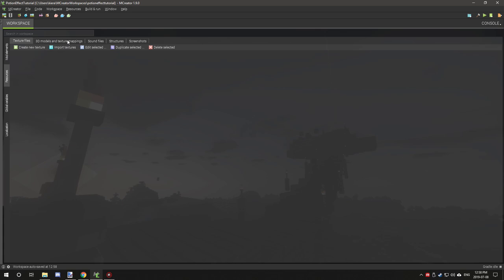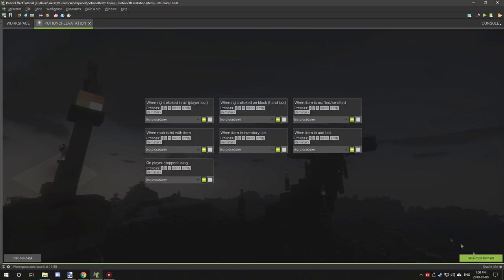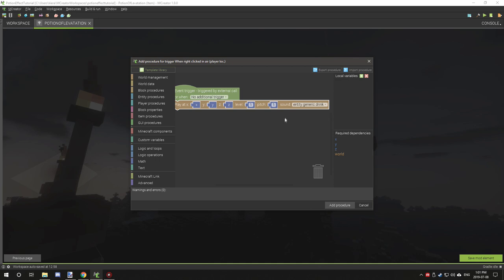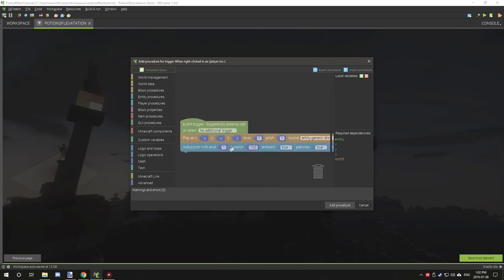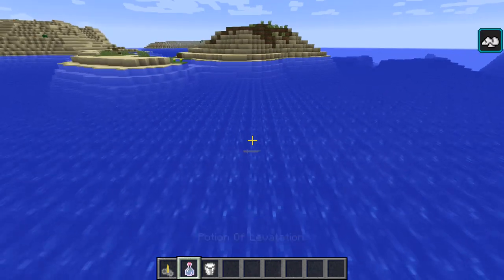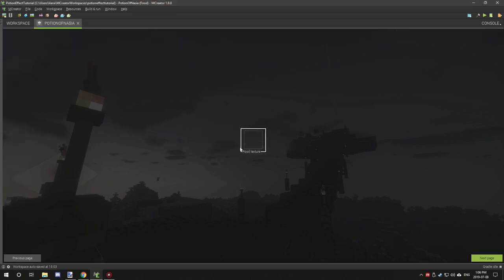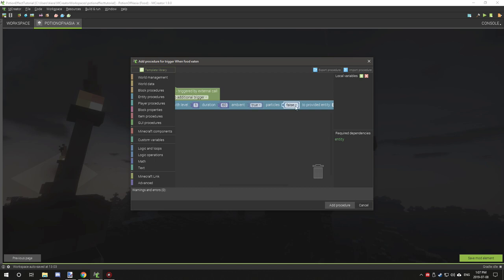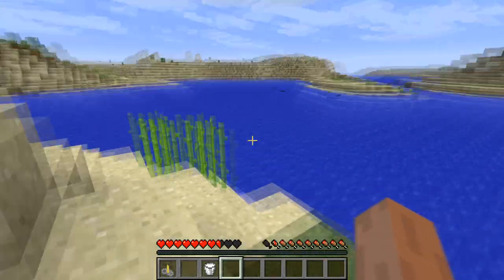MCreator Tutorial: How to make a potion | 1.9.0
VIDEO INFORMATION

Supports MCreator 1.9.0 +

Today we are going to make a very basic potion using some food and item elements, there are a few ways to do this and it comes down to how you want your mod to function, and that part is entirely up to you.

If you want to suggest any ideas for me to do for tutorials I have a forum on my website that you can post on. The forum is now the official place to suggest tutorials for MCreator.

SERIES INFORMATION

This is an MCreator tutorial series. Some of the ideas are by my self, but many are by the community that has been suggested I do in MCreator. If you have a suggestion, let me know what your idea is, and I will see If it is possible to do in MCreator. I will only be doing tutorials for newer versions of MCreator.

ButterTheGrand for the suggestion.

ADDED DLCS
None

ADDED MODS
None

SHOUT-OUTS
None

None

OFFICIAL LINKS

RELATED CONTENT

None

RELATED LINKS

None

PATRONS

Link Lovell